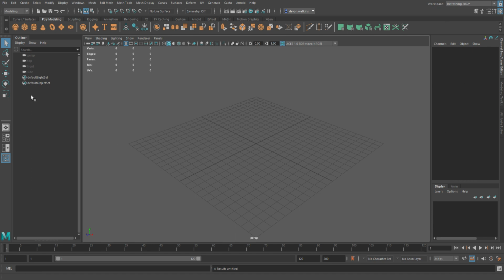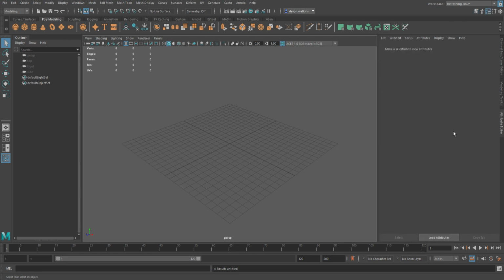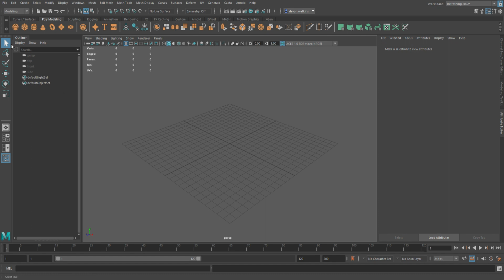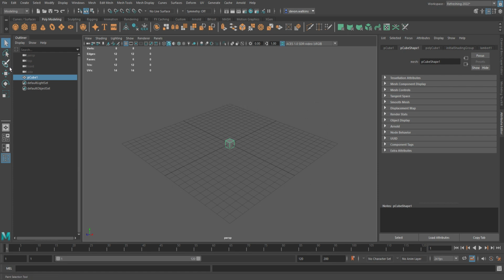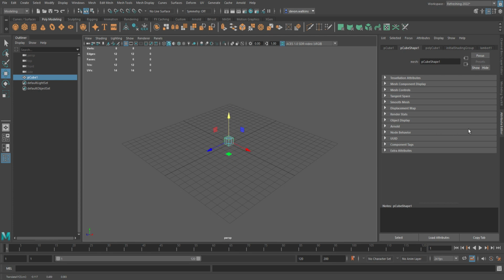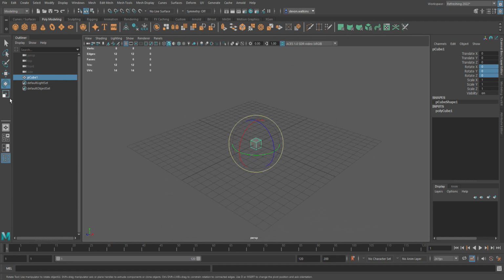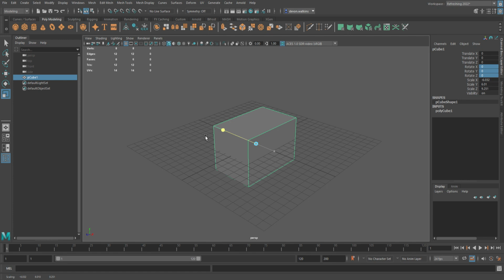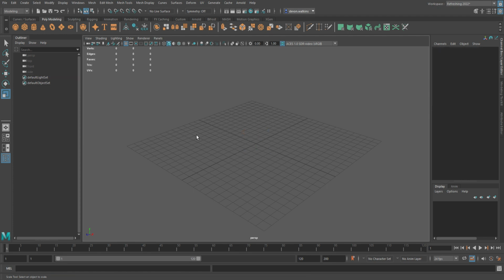Maya for Beginners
This video will walk you through the basic of the Maya interface and will prepare you to start making your own 3D models which can be using in video games, movies, and tv shows. Hosted by a professional video game and film artist.